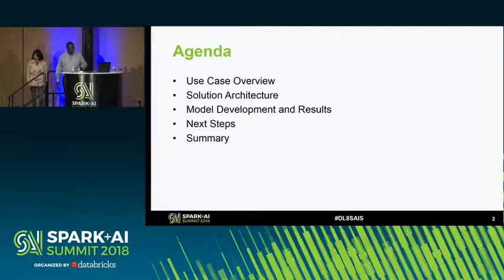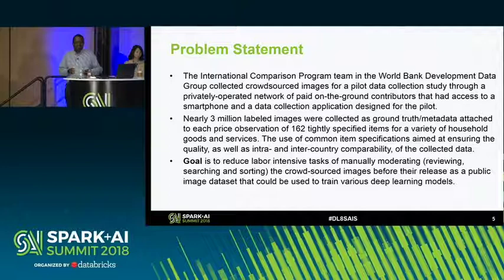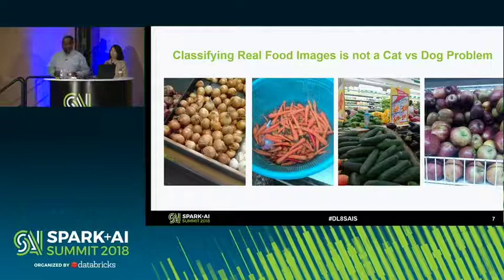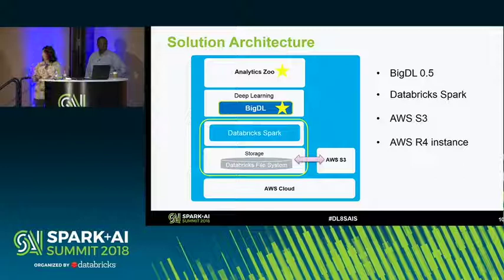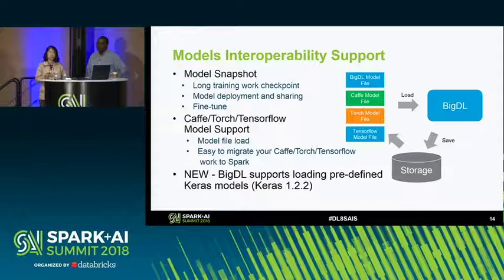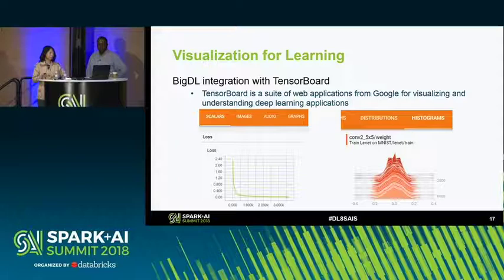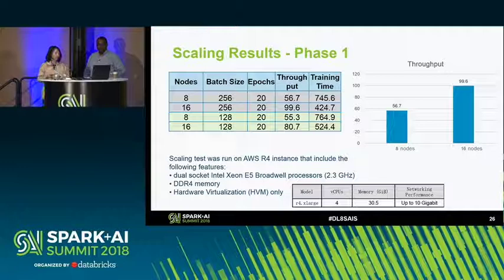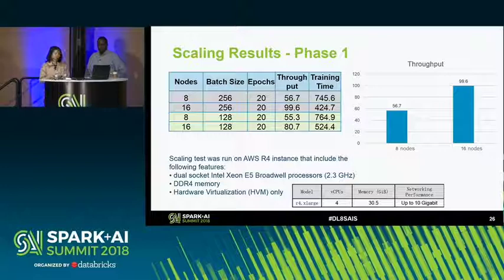Using Crowdsourced Images to Make Image Recognition Models (Maurice Nsabimana and Jiao Wang)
Maurice Nsabimana, a macroeconomic indicator in the World Bank's Development Data Group, and Jiao Wang, a software engineer at Intel, talk about how volunteers around the world increasingly act as human sensors to collect millions of data points. A team from the World Bank trained deep learning models, using Apache Spark and BigDL, to confirm that photos gathered through a crowdsourced data collection pilot matched the goods for which observations were submitted.